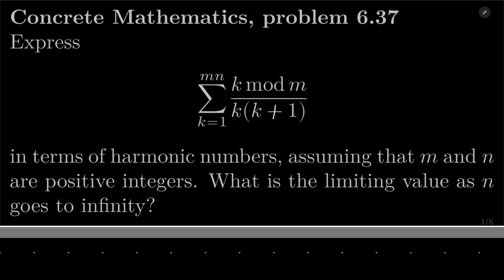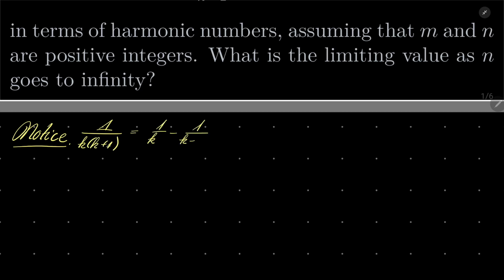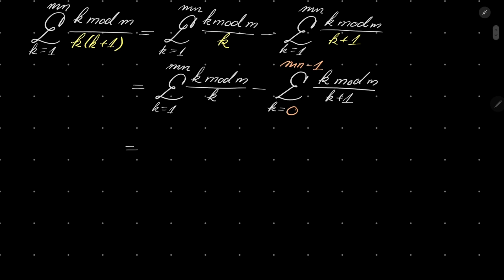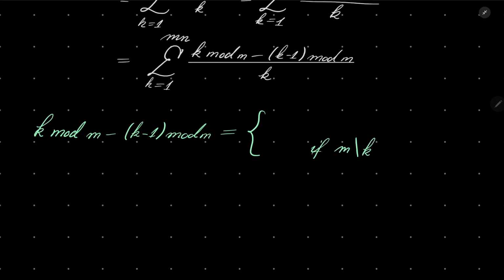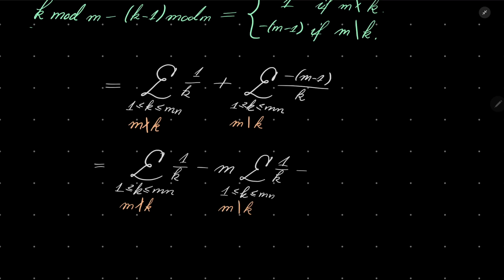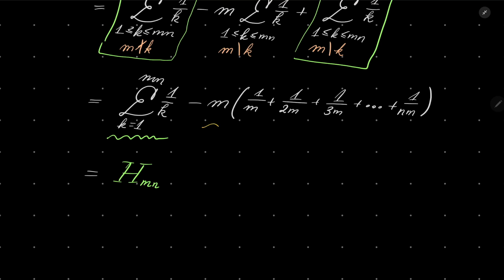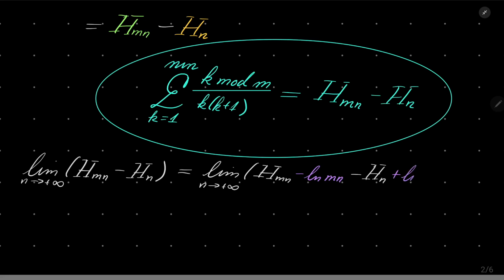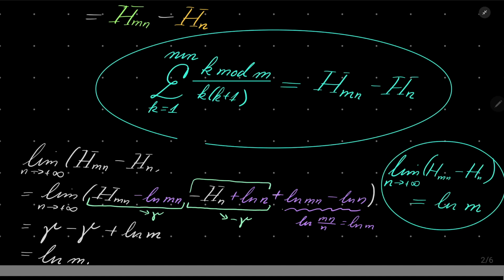Concrete Mathematics, problem 6.37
Expressing a sum in term of harmonic numbers. We do that by partial fraction decomposition, shifting the index of summation, and telescoping. The result turn out to be very nice. Finally, using Euler-Mascheroni constant we check the limiting value as one of the variables goes to infinity. This nice problem was taken from 𝐶𝑜𝑛𝑐𝑟𝑒𝑡𝑒 𝑀𝑎𝑡ℎ𝑒𝑚𝑎𝑡𝑖𝑐𝑠 textbook — problem 37 from the 6th chapter.

Source: Source: R. L. Graham, D. E. Knuth, O. Patashnik, 𝐶𝑜𝑛𝑐𝑟𝑒𝑡𝑒 𝑀𝑎𝑡ℎ𝑒𝑚𝑎𝑡𝑖𝑐𝑠. 𝐴 𝑓𝑜𝑢𝑛𝑑𝑎𝑡𝑖𝑜𝑛 𝑓𝑜𝑟 𝑐𝑜𝑚𝑝𝑢𝑡𝑒𝑟 𝑠𝑐𝑖𝑒𝑛𝑐𝑒 (2nd ed.), Addison-Wesley Professional, 1994.